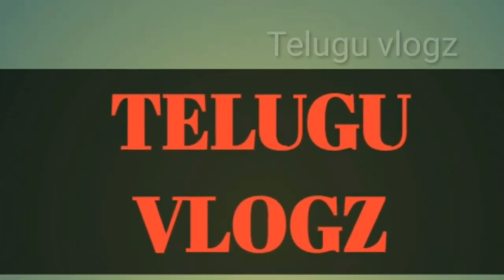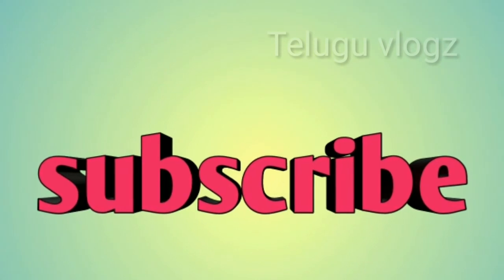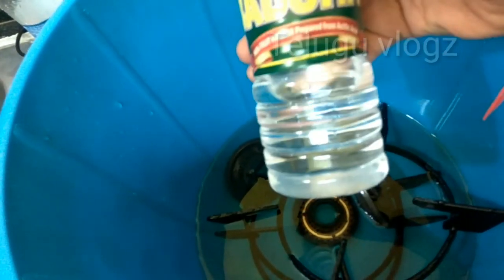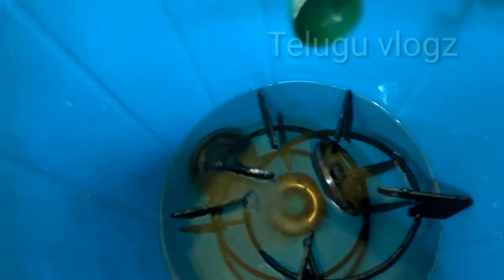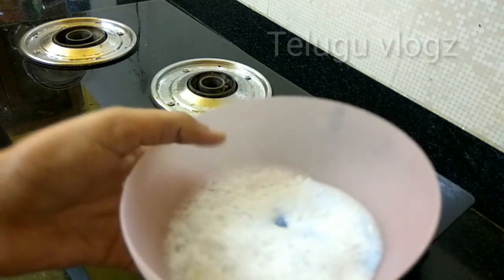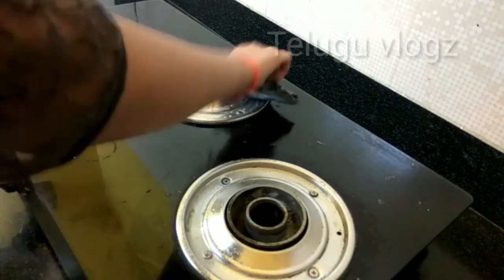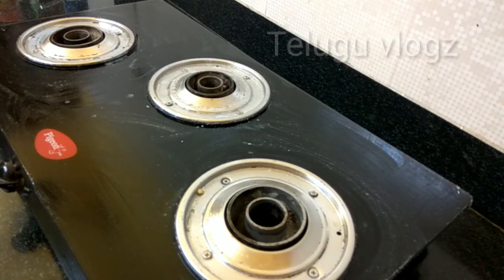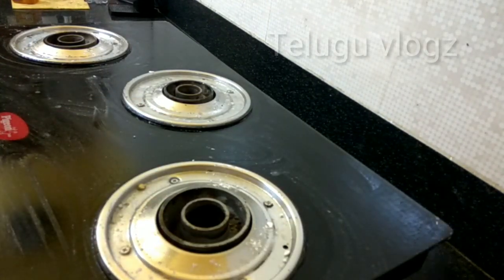Gas Stove Cleaning Routine | How To Clean Glass Top Gas Stove At Home? | NETI MAHILA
Gas Stove Cleaning Routine. Hi, Friends in this video I show you how to clean Glass Top Gas Stove at home easily. For more Interesting Vlogs in Telugu Follow NetiMahila Channel

Hi friends
Gas stove nenu ela clean chesukuntano share chesthuna nachithe kachitam GA try cheyandi.miku ganaka nachithe comment cheyandi.avi naku positive energy Ni istay encourage cheyandi